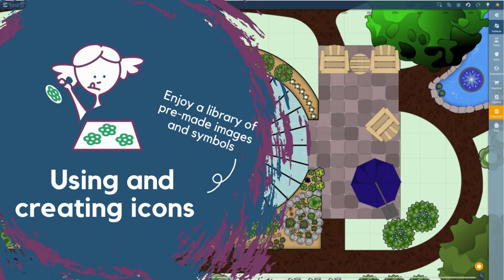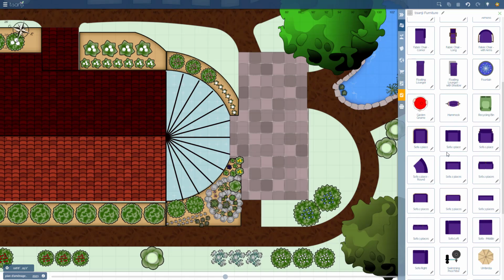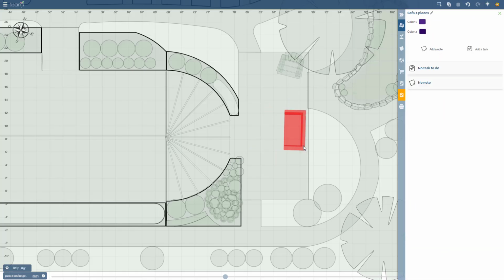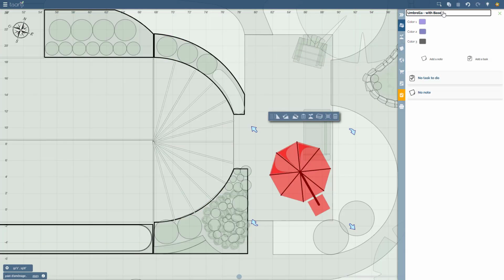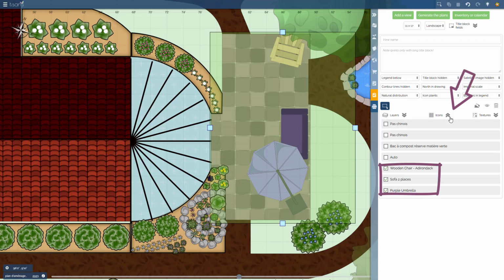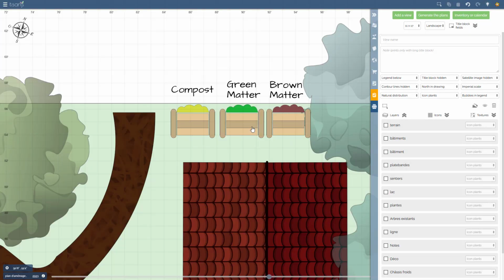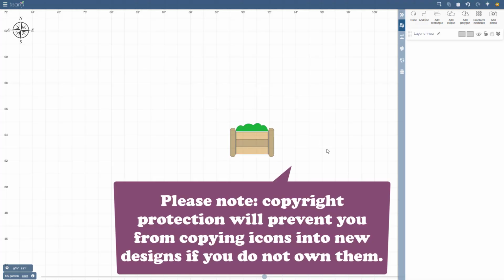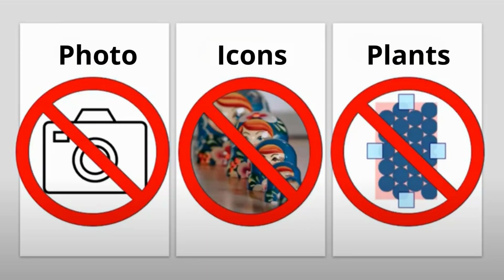Use and create icons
Voici un guide pour vous montrer comment personnaliser votre plan de jardin avec des icônes.